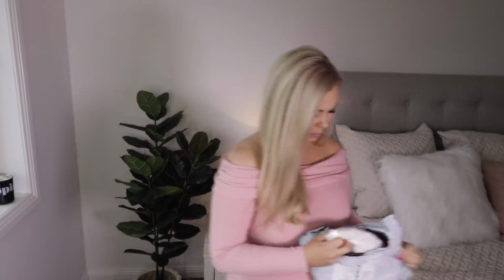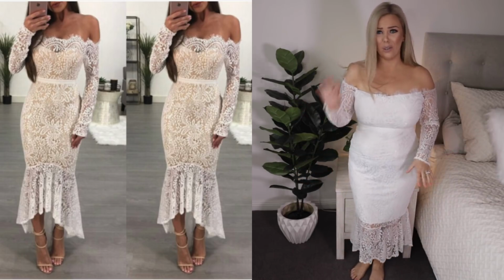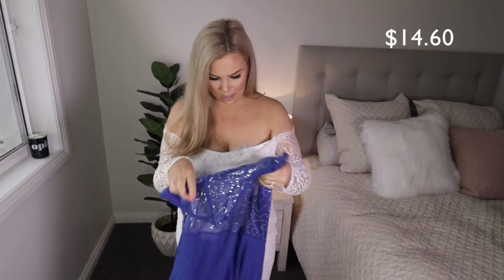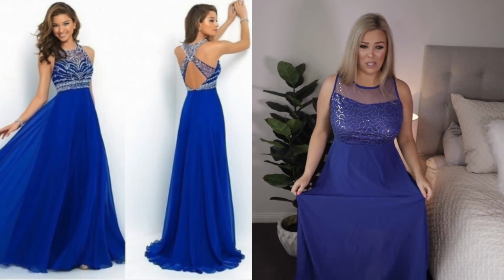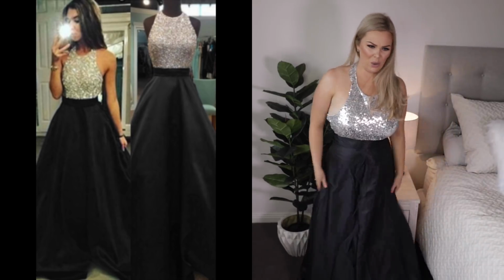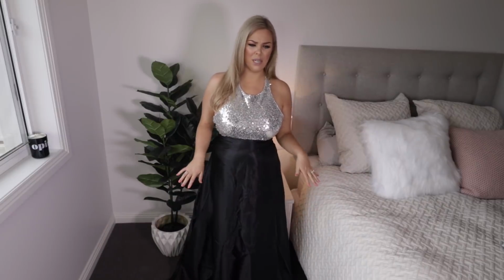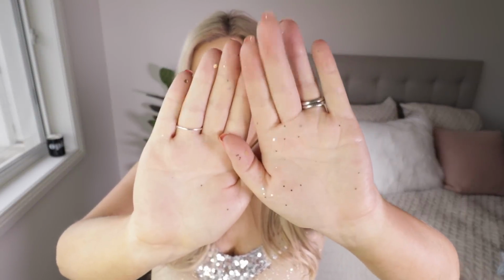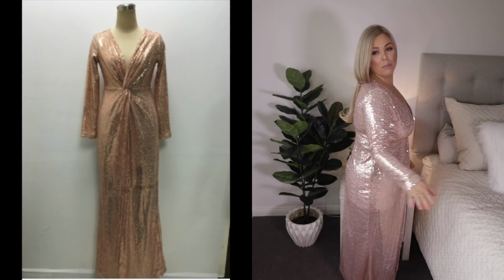TRYING ON $20 WISH PROM DRESSES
Today I am trying on $20 Prom Dresses from Wish! This video was highly requested and I hope you enjoy!

ox Crystal

Hi I’m Crystal - a beauty and fashion addict, blogger, social media influencer from Victoria, Australia :) I love creating videos such as Makeup Tutorials, First Impressions, Get Ready With Me, Vlogs, Try-On Clothing Hauls, Makeup, What I Ate Today, Weightloss keto ketogenic Inspired Videos, Cosmetic Hauls as well as Tag Videos and Challenges. I put out roughly 2-3 videos a week mainly relating to makeup, beauty, fashion, lifestyle, cooking and baking!

BellaBox (following this link will automatically apply the $5 off at Checkout - no code needed!)